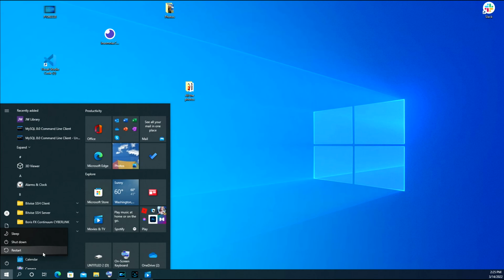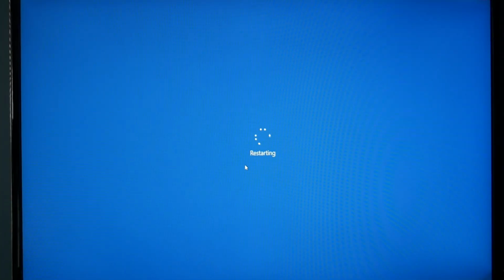How to Restart an HP Laptop or Desktop Computer - Tutorial by a Certified Technician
Do you know where to go to restart an HP desktop or laptop computer? Navigate menu options to restart an Asus computer with a Certified Technician's explanation. This is a quick and easy tutorial with a real-life demonstration of how to restart your computer. Share your questions below! How many times have you needed to restart your computer?
What usually happens just before you need to restart it?

Link for work laptops and desktops our technicians recommend:

Link for school laptops and Chromebooks our technicians recommend: